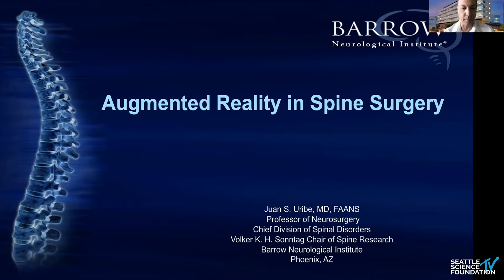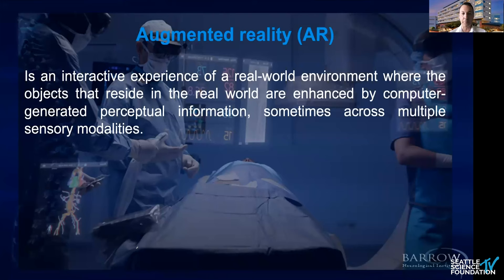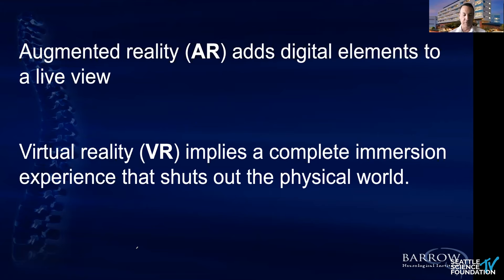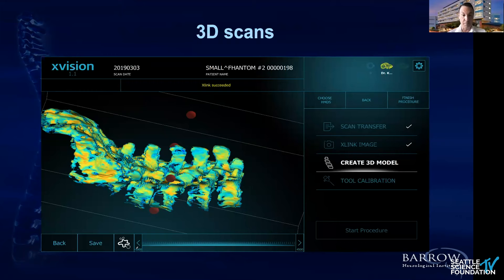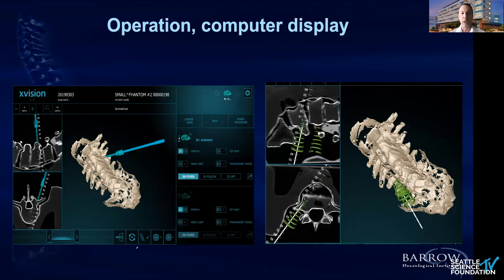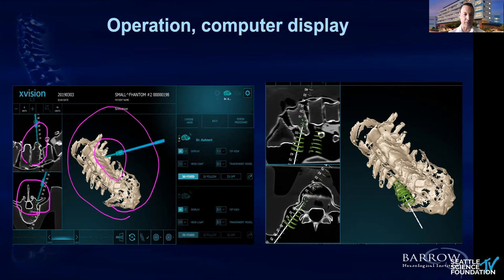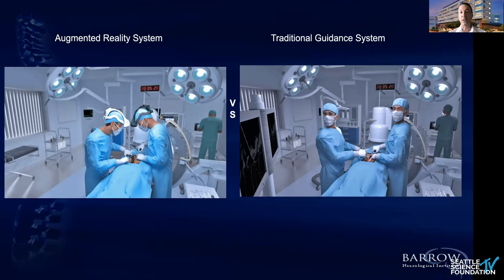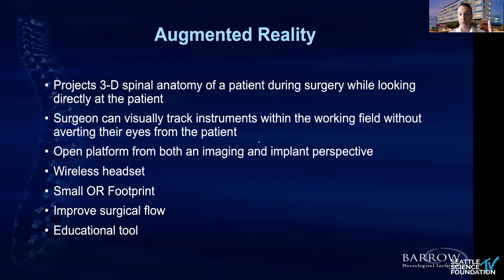Augmented Reality in Spine Surgery - Juan Uribe, M.D.